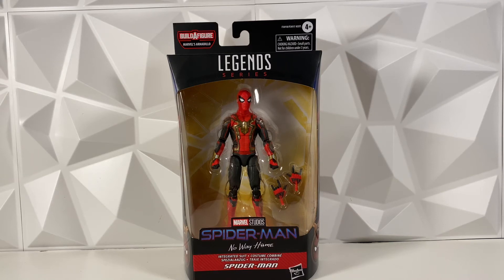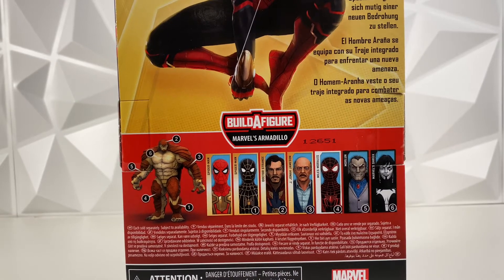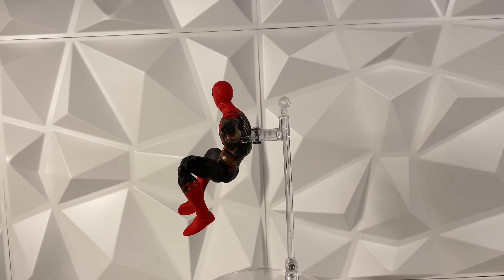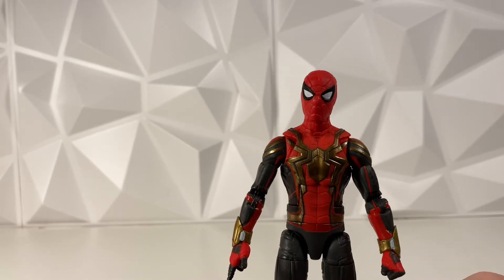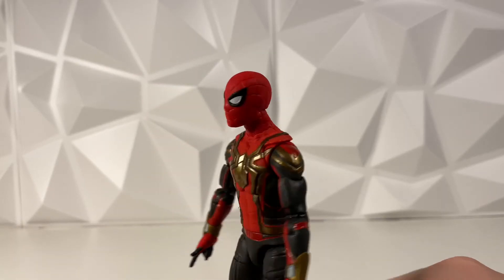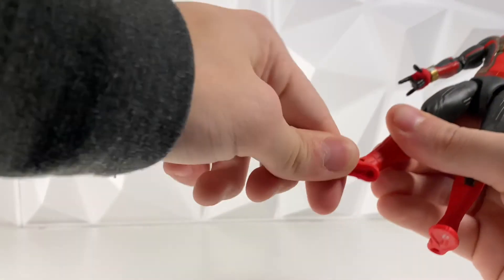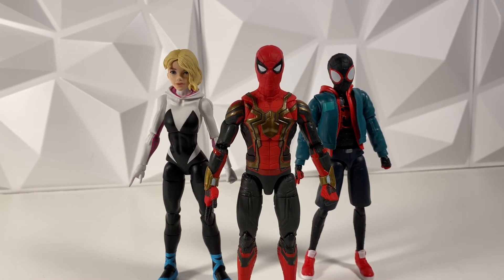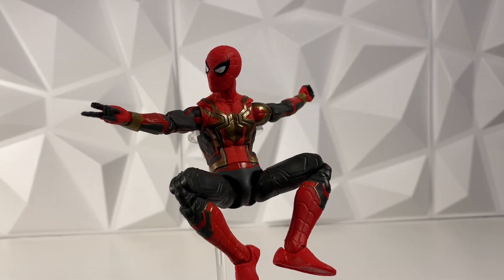Marvel Legends Spider-Man(Integrated Suit) Review!